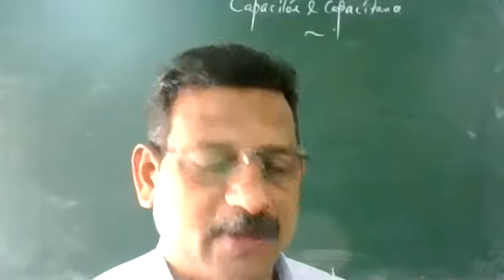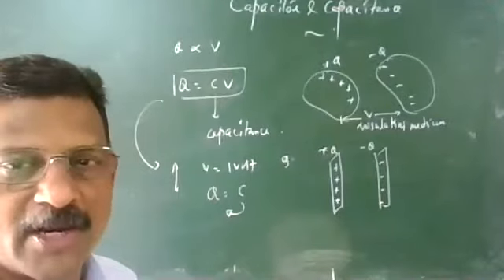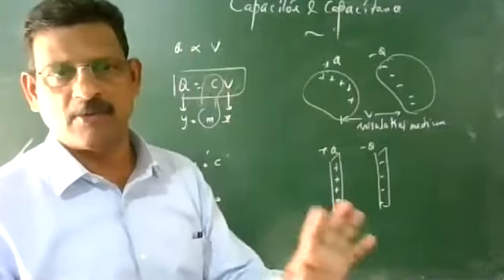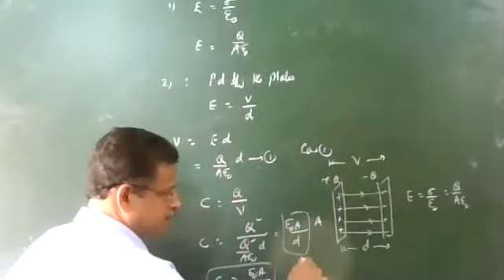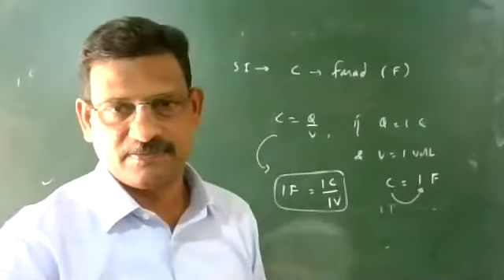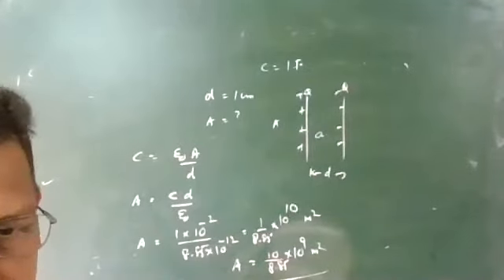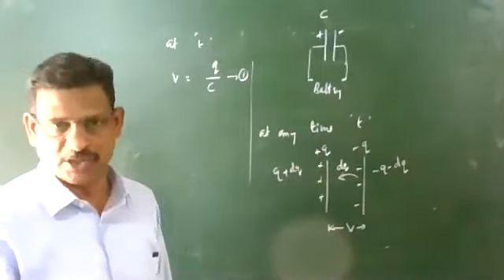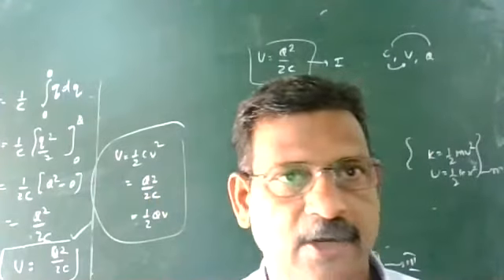14 09 2020 XII PHYSICS